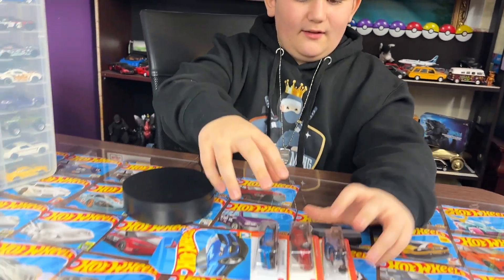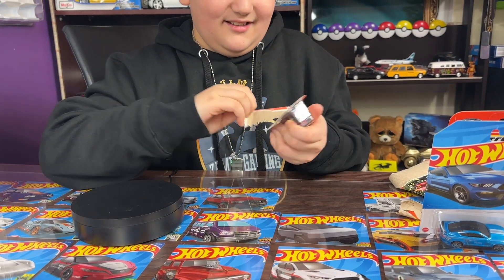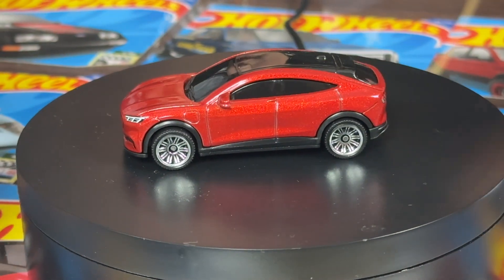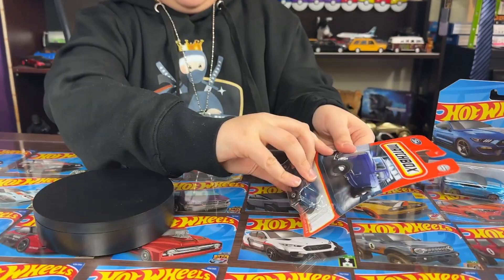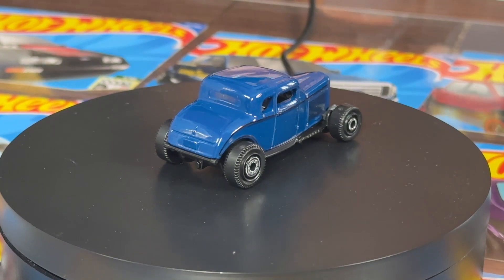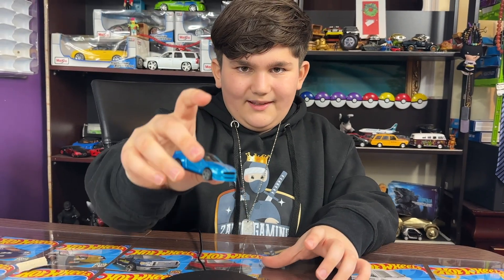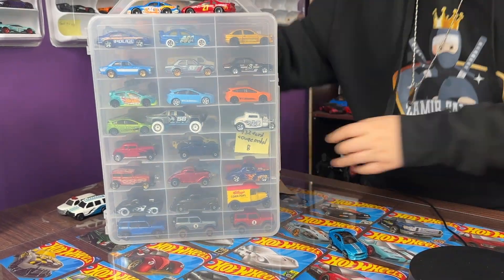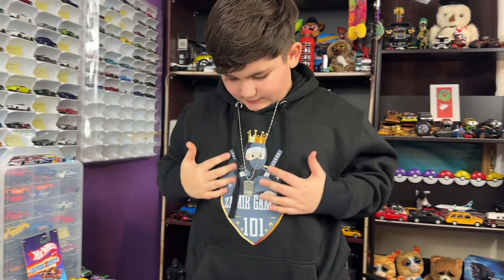Unboxing & Review Matchbox Ford Mustang Mach-E | Ford Coupe Model B | Hot Wheels Ford Shelby GT350R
Zamir is Unboxing & Review Matchbox and Hot Wheels Ford to his collection.
matchbox ford,
matchbox ford bronco,
matchbox ford f 150 lightning,
matchbox ford custom 300,
matchbox ford gt40,
matchbox ford expedition,
matchbox ford mustang mach e,
matchbox ford c900,
matchbox ford lightning,
matchbox ford gt,
matchbox ford police,
matchbox ford f 150,
hot wheels ford,
hot wheels ford trucks,
hot wheels ford dealership playset,
hot wheels ford mustang super treasure hunt,
hot wheels ford race team,
hot wheels ford explorer,
hot wheels ford mustang drag tune,
hot wheels ford aerostar,
hot wheels ford auto assembly,
hot wheels ford complex,
hot wheels ford c-800,
hot wheels ford capri,
hot wheels ford collector set,
hot wheels ford c max,
ford hot wheels cars,
1949 hot wheels ford f5 dually custom hot rod,
32 ford hot rod hot wheels,
hot wheels id ford,
hot wheels ford ka,
hot wheels ford kuga,
hot wheels ford mustang 69,
hot wheels ford oldie but a goodie,
hot wheels ultimate ford complex playset,
ford mustang pack hot wheels,
ford 40 pickup hot wheels,
hot wheels ford rlc,
hot wheels ford ranger,
hot wheels ford raptor,
hot wheels ford rs200,
hot wheels ford ranchero,
hot wheels ford ranger raptor,
hot wheels ford raptor 2021,
hot wheels ford rally,
hot wheels ford rs,
hot wheels ford rs2000,
hot wheels team transport ford rs200,
ford raptor toy hot wheels,
hot wheels ford transit connect,
hot wheels ford thunderbolt,
hot wheels ford taurus,
hot wheels ford torino,
hot wheels ford transit supervan,
hot wheels ford thunderbolt price,
hot wheels ford taurus sho,
hot wheels ford transit connect treasure hunt,
hot wheels ford team transport,
hot wheels ford treasure hunt,
hot wheels team transport ford,
hot wheels team transport ford galaxie,
hot wheels unleashed ford,
hot wheels unleashed 32 ford,
hot wheels unleashed ford mustang,
hot wheels ford woody,
hot wheels ford gt40 custom
matchbox ford ambulance,
matchbox ford anglia,
matchbox ford aeromax,
matchbox ford model a,
matchbox ford bronco super chase,
matchbox ford bronco 2021,
matchbox ford bronco moving parts,
matchbox ford bronco chase,
matchbox ford bronco sport,
matchbox ford box truck,
matchbox 2021 ford bronco super chase,
matchbox 2021 ford bronco,
matchbox 1932 ford coupe model b,
matchbox ford capri,
matchbox ford cargo,
matchbox ford coupe,
matchbox ford custom,
matchbox ford cortina,
matchbox ford corsair,
matchbox ford capri 1970,
matchbox ford c 900 custom,
matchbox ford capri custom,
matchbox 1936 ford coupe,
matchbox 1965 ford c900,
matchbox 1932 ford coupe,
matchbox 1933 ford coupe,
matchbox ford mustang coupe,
matchbox 36 ford sedan custom,
matchbox ford mustang convertible,
matchbox ford super duty,
matchbox ford f550 super duty,
matchbox ford f 350 super duty,
matchbox ford explorer jurassic park,
matchbox ford escort,
matchbox ford explorer,
matchbox ford explorer police,
matchbox 1993 ford explorer jurassic park,
matchbox jurassic park ford explorer,
matchbox 2021 ford mustang mach e,